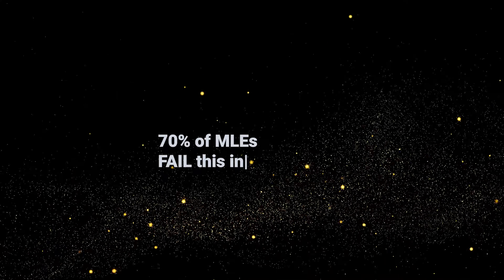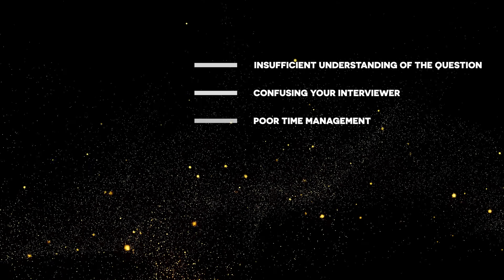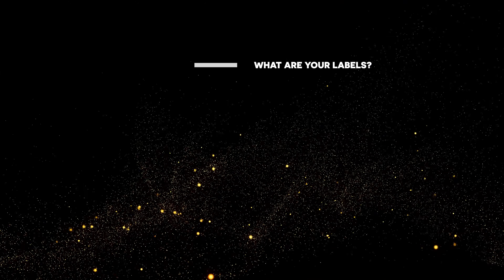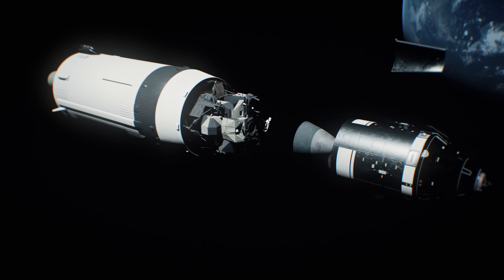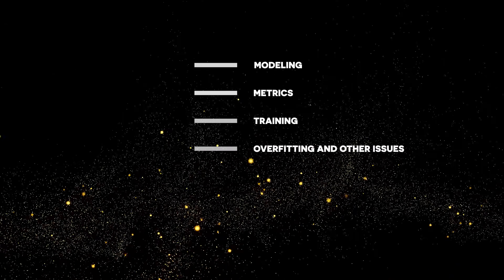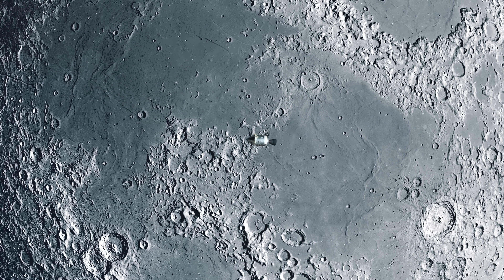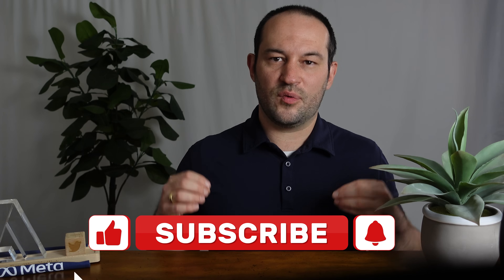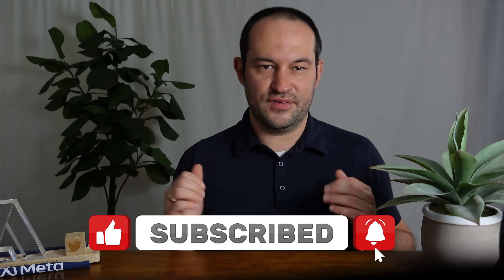This ML Design Interview strategy got me into Meta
📅 ML System Design interview soon? Let’s do a mock!

Learning Materials 📖
    Key questions: 10, 5, 7 ❗

00:00 Intro
00:44 All wrong
01:38 Aim for the moon
07:02 Narrow field
08:48 Ready for anything
10:30 Conclusion